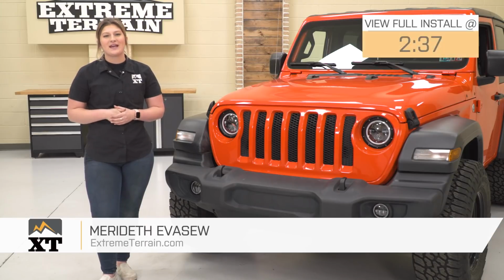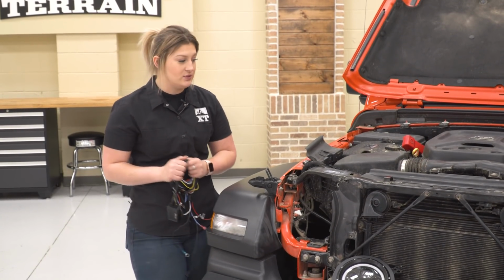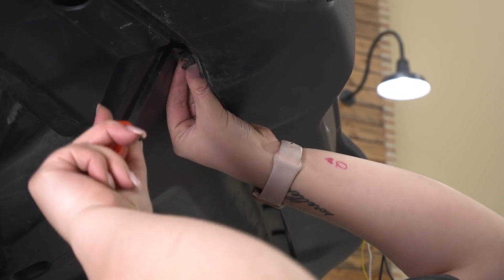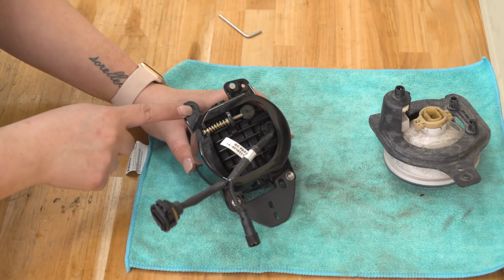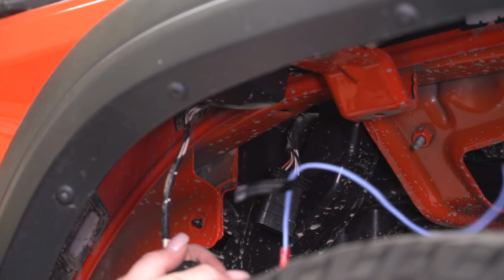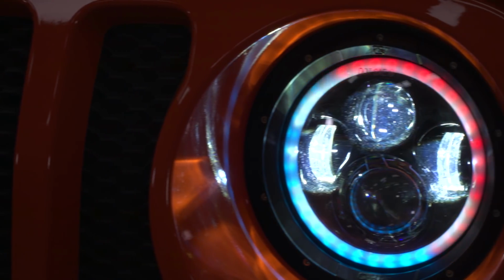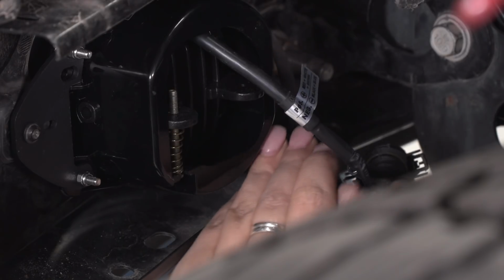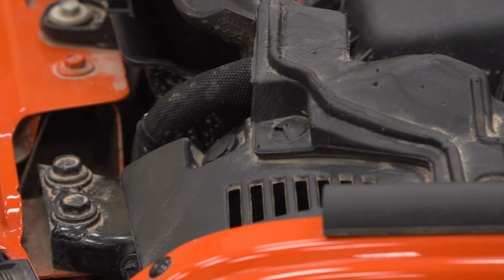Jeep Wrangler JL 9 Inch HD Tempest RGB Halo LED Headlights & Fog Light Set Review & Install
Enhance the brightness of your Jeep Wrangler’s headlights with this 9-Inch HD Tempest RGB Halo LED Headlights and Fog Light Set. This light system was designed with intensely bright LEDs to light up your night adventures. It can also effectively brighten the road even during a foggy day with compromised visibility.

The Headlights in this kit generate focused light beam patterns with 1,500 lumens that enable you to see the path with less fatigue. The well-defined patterns sport uniformly distributed light beams that reduce the blinding glare for the oncoming motorists. Additionally, the 4-inch fog lights produce reliable lighting for safer driving on foggy, rainy, or snowy roads.

The high-strength, die-cast aluminum housings and tough polycarbonate lenses offer long-lasting on and off-road protection against various hazards. Each assembly has been engineered with excellent dimensional accuracy, structural integrity, and high-quality components to deliver optimum performance under various conditions.

These Headlights and Fog Lights meet the automotive standards for manufacturing, testing, and design set forth by the SAE. They were also built consistent with the rigidity, performance, and safety standards of the U.S. Department of Transportation’s Federal Motor Vehicle Safety Standard 108.